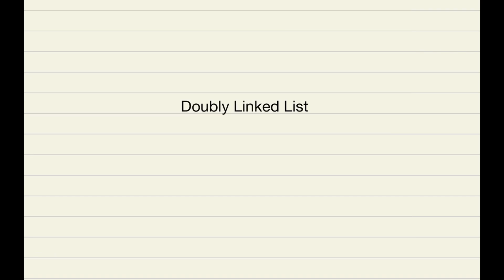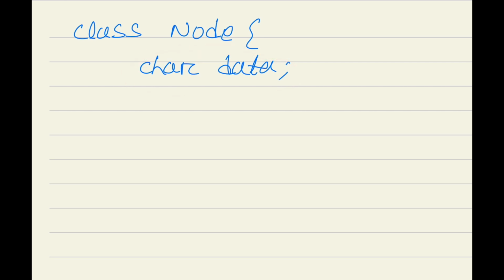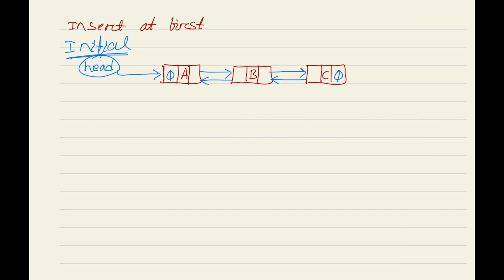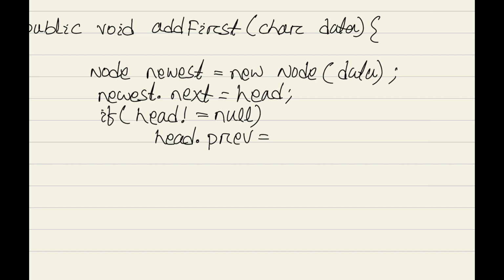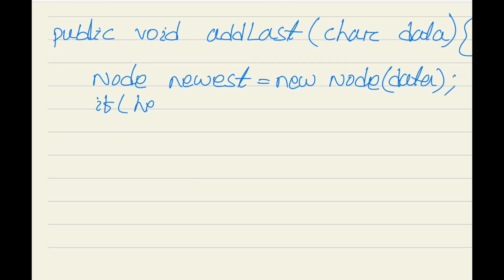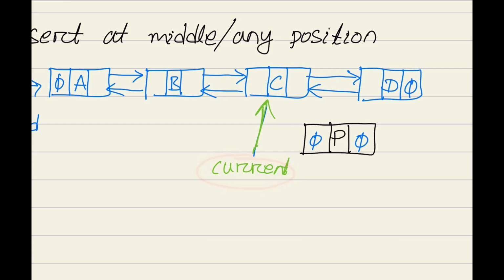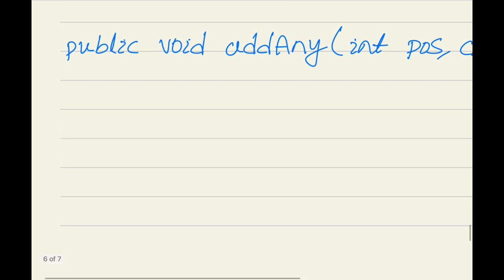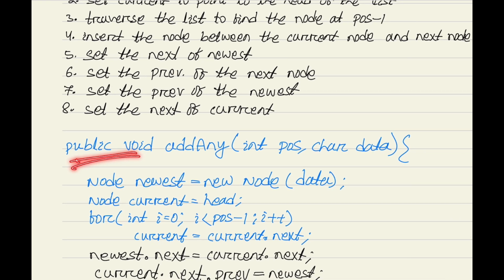Doubly Linked List-I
This lecture introduces the concept of doubly linked list and demonstrates the insertion operations.